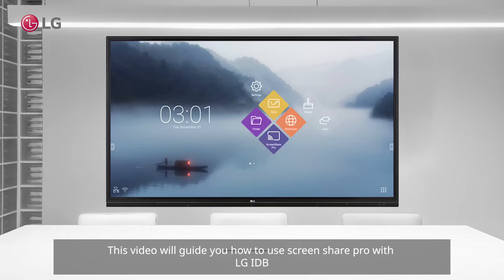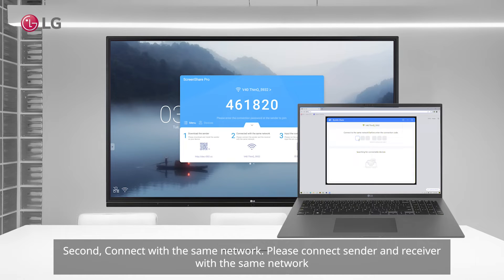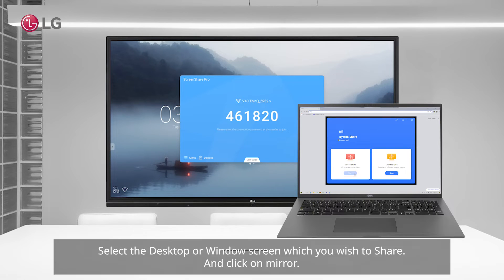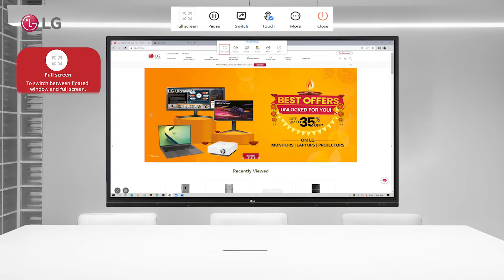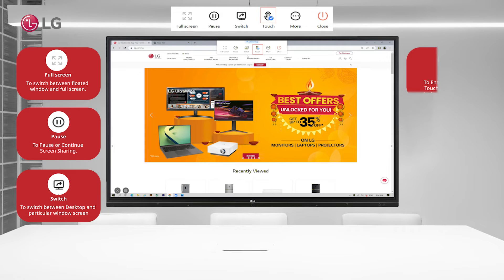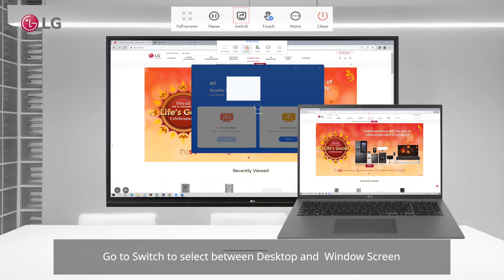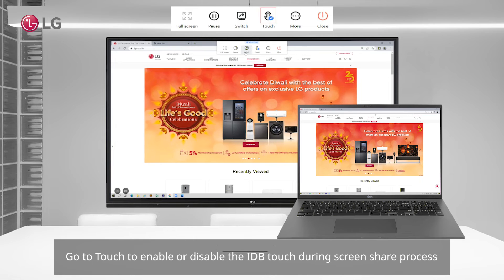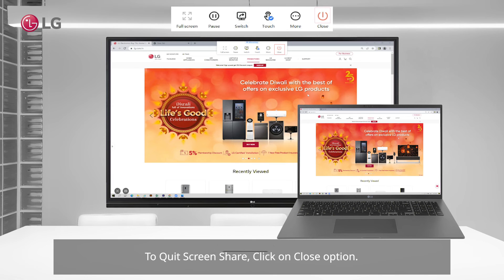Screen Share Pro/ Bytello Share through Window OS | LG Interactive Display Board(IDB)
Trouble Sharing Window OS Screen to LG Interactive Display Board(IDB) Here's the full guide to make your process quick and smooth